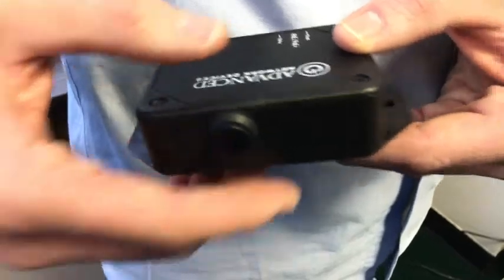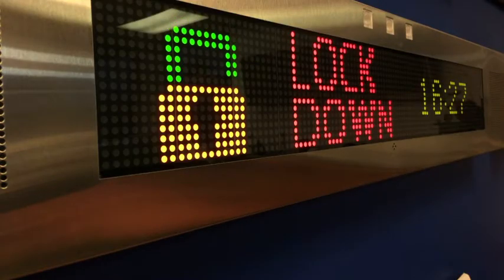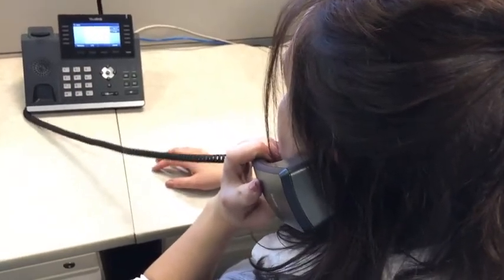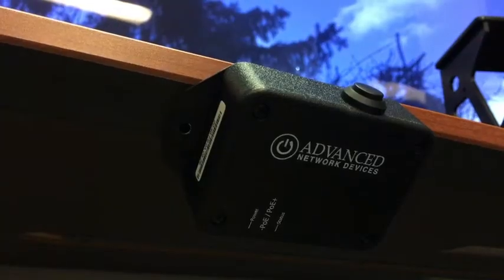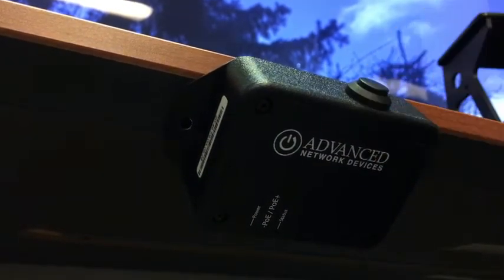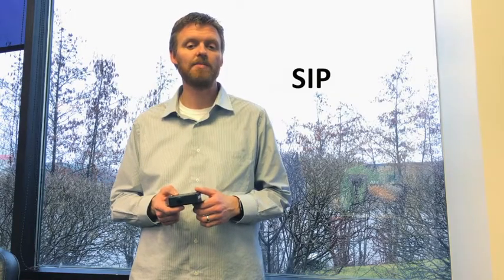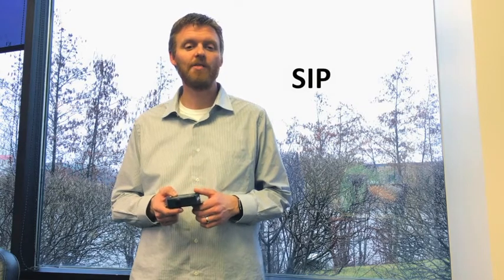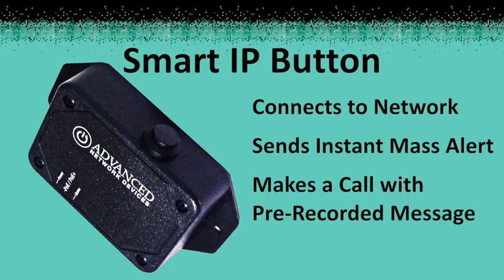Smart IP Button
Product Line Manager Sean Lantz demonstrates the Smart IP Button (IPBTN), which offers a simple and effective solution for instant alert:

- Connect the button directly to the network with a standard network cable
- Send an instant alert to IP devices throughout your facility
- Send a pre-recorded message to any phone number, including 9-1-1

The Smart IP Button -- a complete, immediate solution for worst-case emergencies.